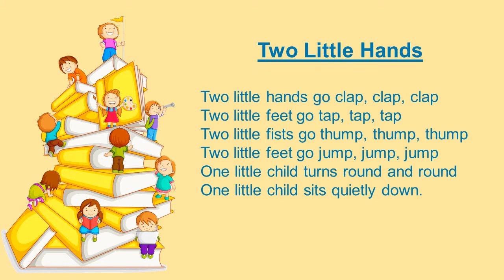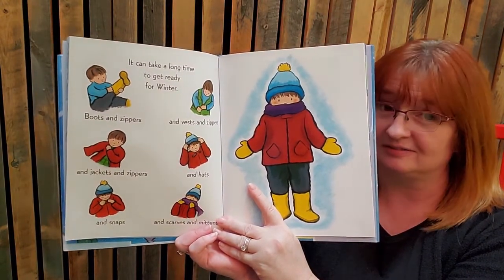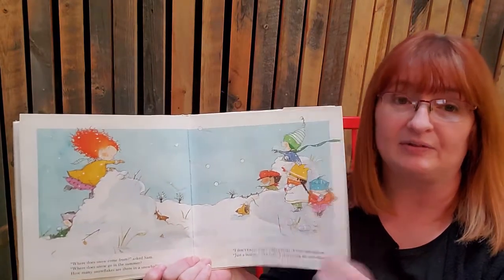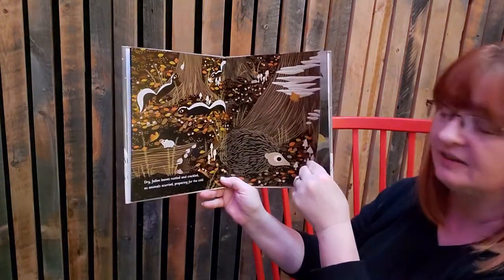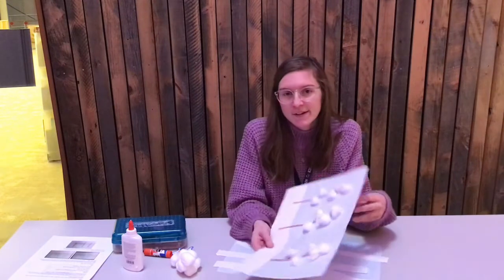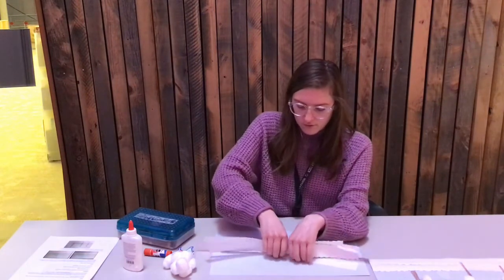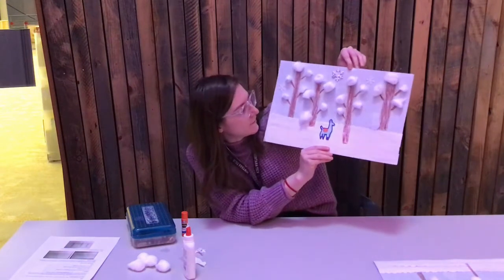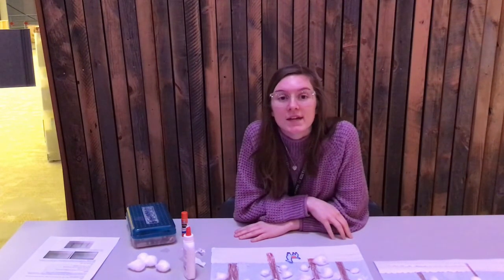December 29 Adventures in Story Time - Snow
Settle in and enjoy some stories, songs and a flannel board that celebrate the beauty and fun of snow.  Our craft today invites you to share that beauty with your own personal snow scene.